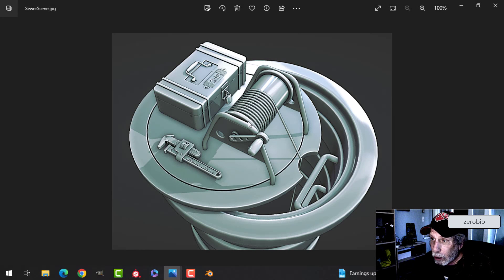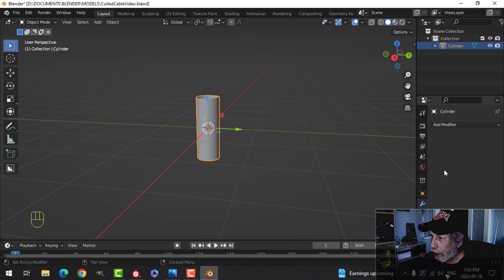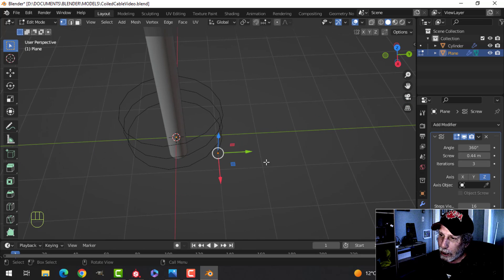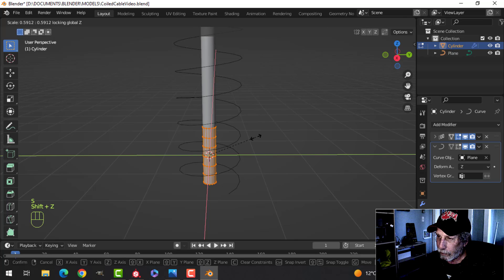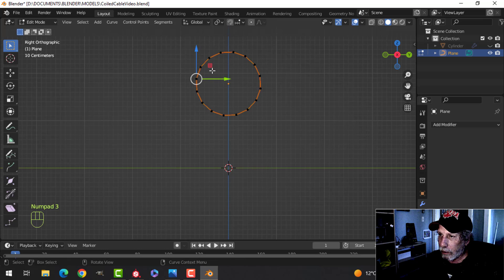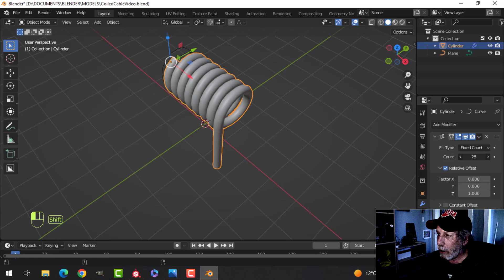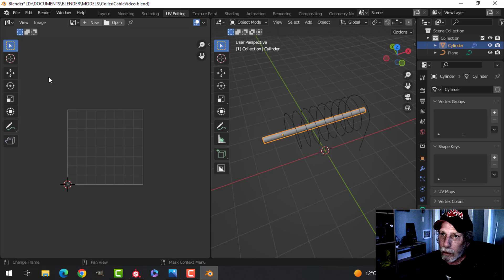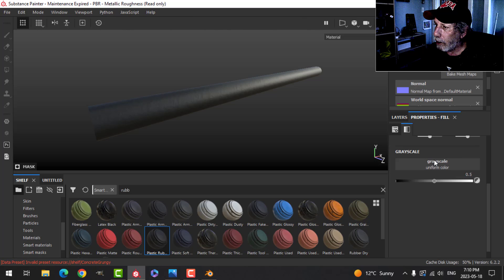BLENDER & SUBSTANCE PAINTER: COILED CABLE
Here's a quick and easy way to model a coiled cable (ie. for a winch) in BLENDER and texture it in SUBSTANCE PAINTER.

I intend to model this more completely for BLENDER CHALLENGE: TOOLS so this is just an overview of the cable itself.

Watch all my videos in the BLENDER CHALLENGE:TOOLS series
Part 1 (Pipe Wrench Modeling)
Part 2 (Tool Chest Modeling)
Part 3 (Smart UV Project vs. Manual Unwrap)
Part 4 (Tool Chest Texturing)
Part 5 (Tool Chest Texturing)
Part 9 (Propane Torch Modeling)
Part 10 (Propane Torch UV Unwrapping)